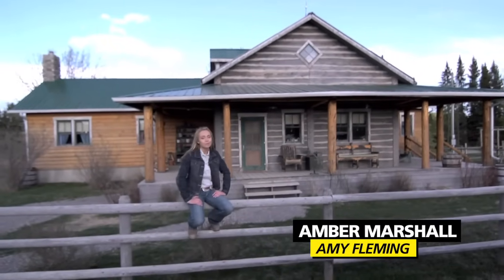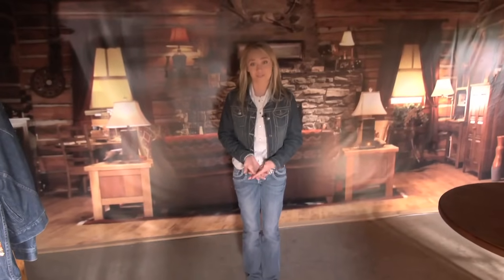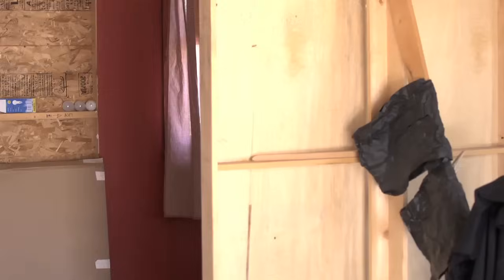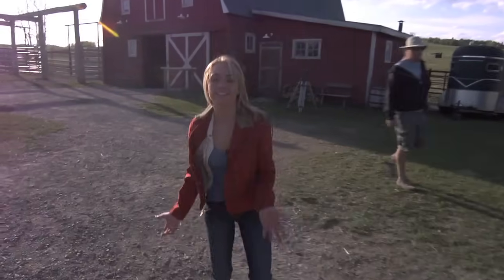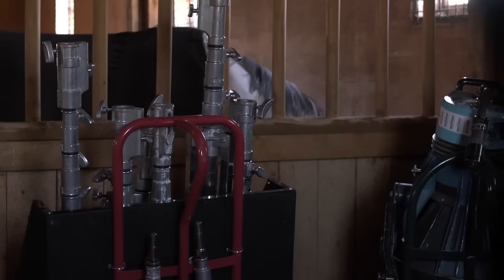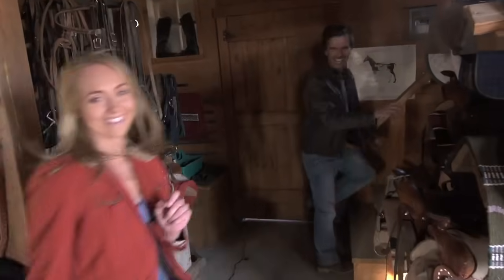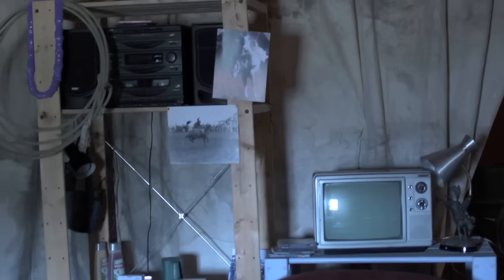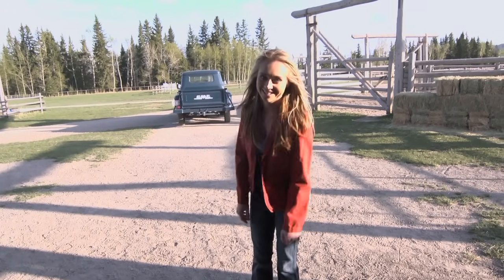Heartland Set Tour with Amber Marshall and Graham Wardle | CBC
Amber Marshall took CBC Live on an exclusive set tour of the famous Heartland ranch. Graham Wardle also jumped in to give us a peek at his cool barn loft. Check out the video.

About Heartland: Heartland is a family drama on CBC TV about a family dealing with the highs and lows of life on a horse ranch in the stunning the foothills of Alberta.

Set Tour with Amber Marshall and Graham Wardle | Heartland | CBC